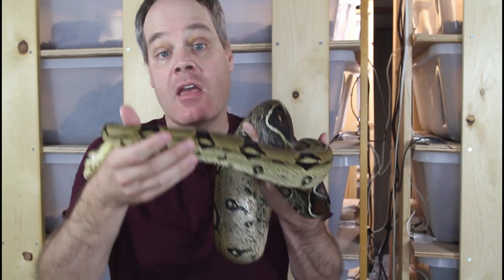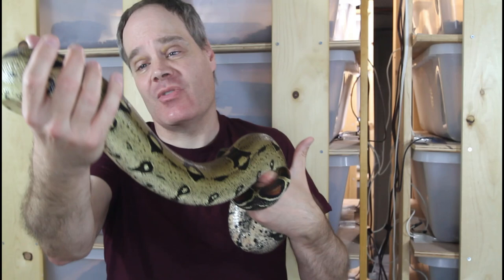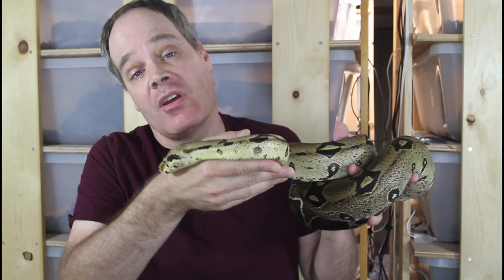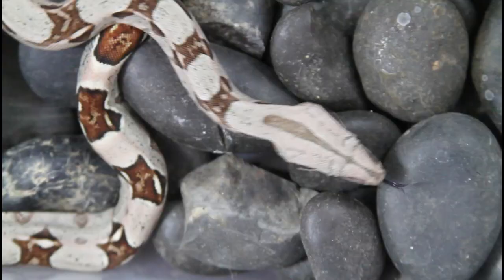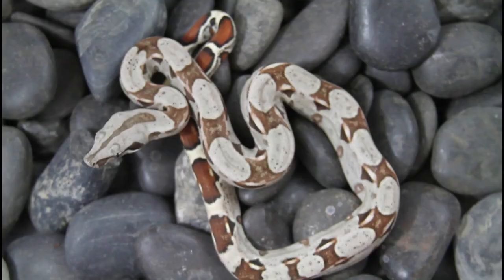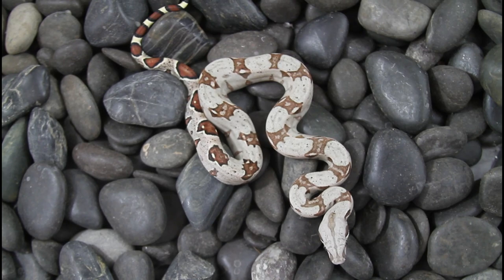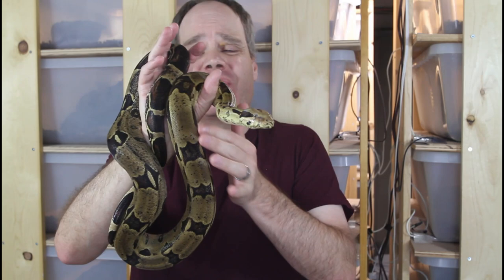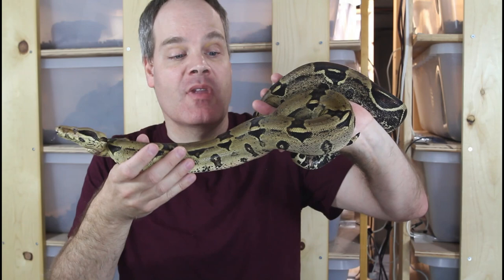2022 Venezuelan Redtail Boa Bcc Litter UPDATE!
Brian gives an update on his 2022 Venezuelan redtail boa constrictor (Bcc) litter.  Included are closeups of the babies and a look at the mother and father of the boa litter.